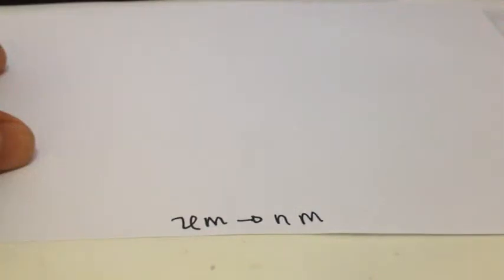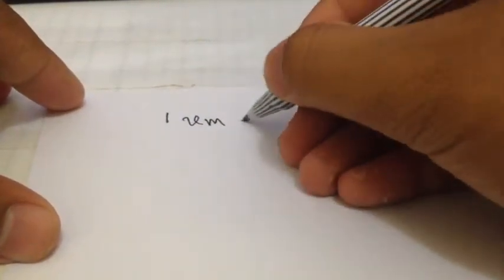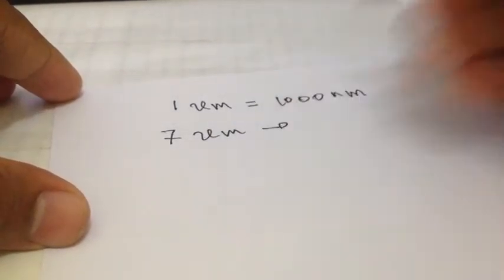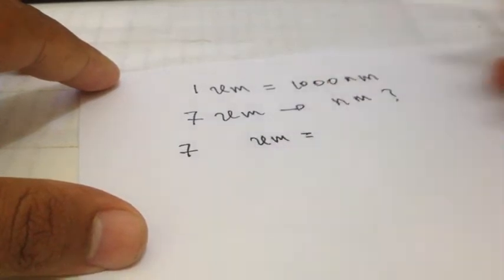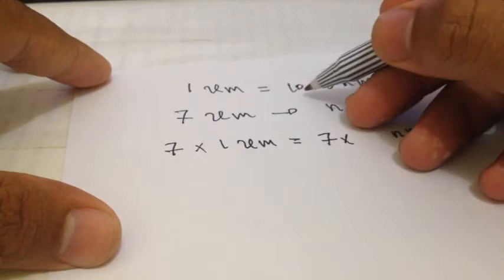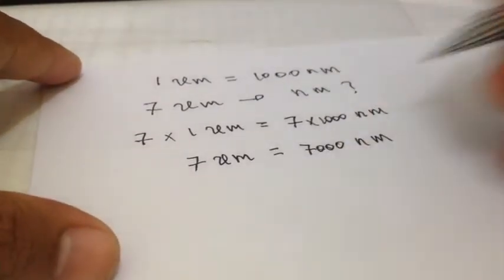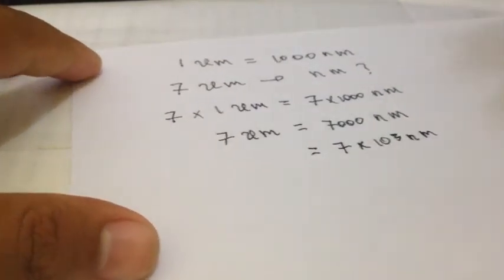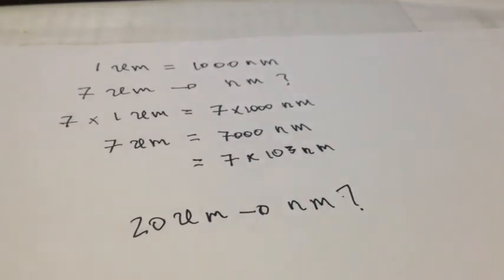Convert Micrometer to Nanometer (un to nm) - Formula, Example, Solution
How to convert Micrometer to Nanometer (un to nm) ?
this tutorial will show you how to convert Micrometer to Nanometer (un to nm) step by step, mathematically,  manually through equation, quickly with example , solution formula and conversion factor and with no calculator.